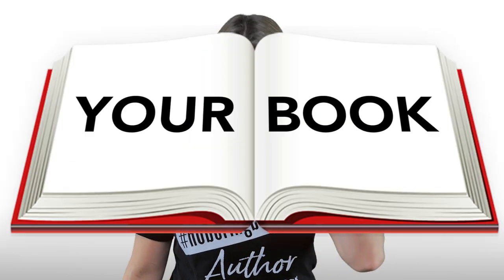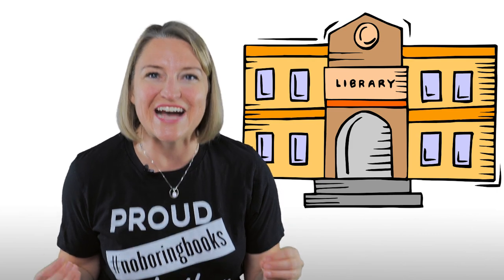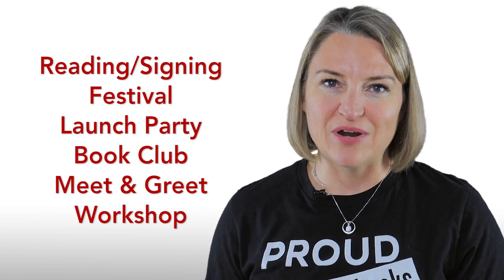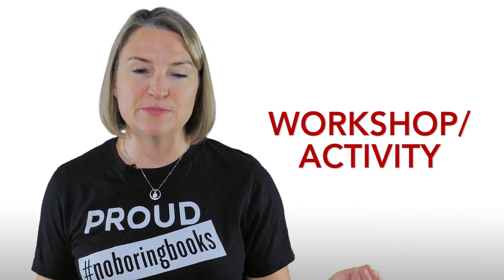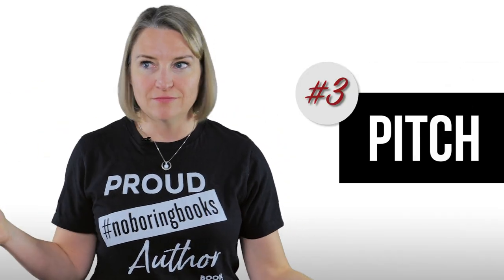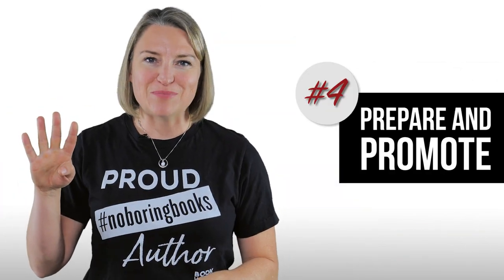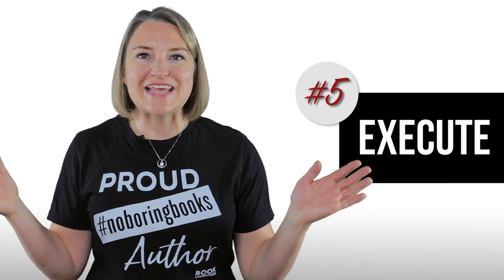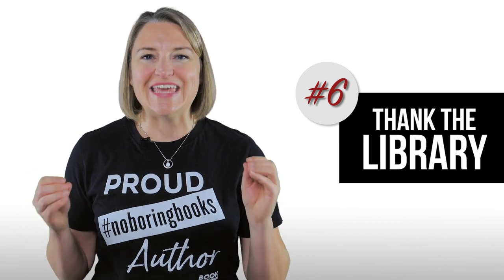How to Host an Author Event at a Library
Your local library could be the perfect place for a book launch event, a workshop, or a panel discussing the topic of your book. Whatever the idea for an event, you might be wondering how can you set up an event at your local library to boost your book promotion and get your book listed in the local library? In this video, Julie Broad, multi-award-winning author and founder of Book Launchers, shares tips from the events she held at Vancouver Island Regional Library as well as tips for getting the authors of Book Launchers events at their local libraries. Everything from what kind of a local library event to host to promotion to selling books at the library event are covered in this video. Enjoy!

Join us for weekly conversations on Clubhouse in the Author Authority Club.